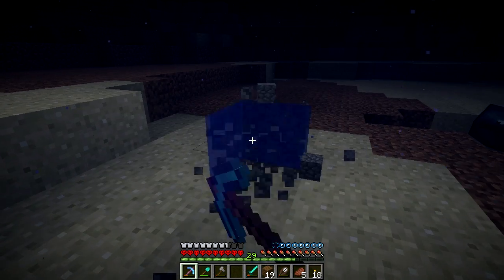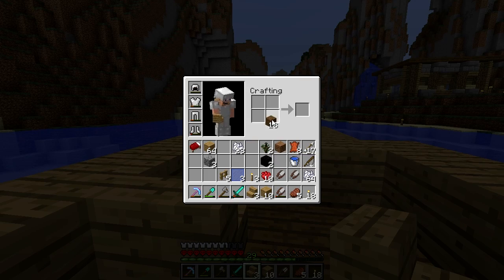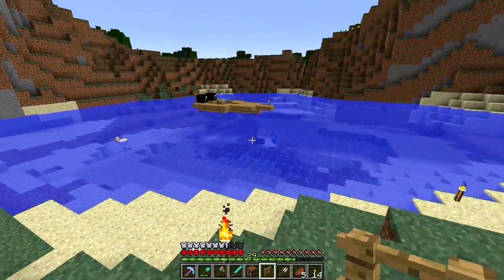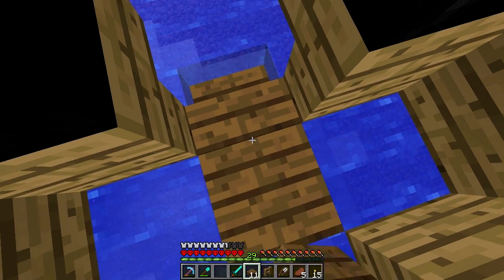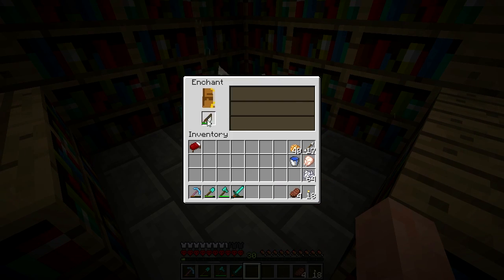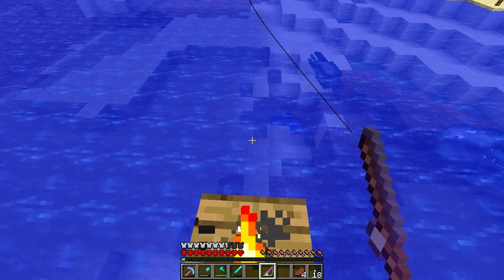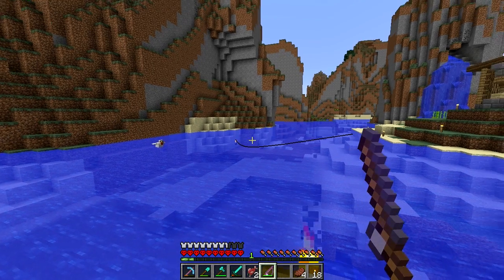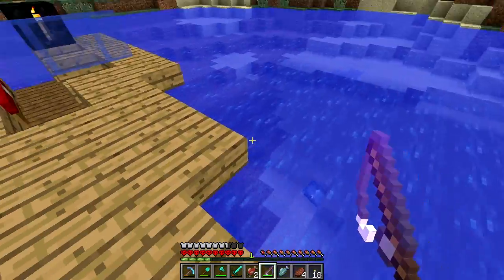Minecraft Hardcore Survival Let's Play 14: Fishing!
Messing around with the new fishing mechanics along with something to fish from! Enjoy!!!